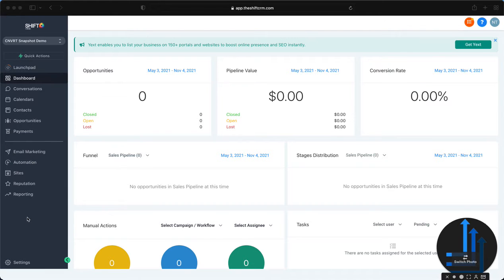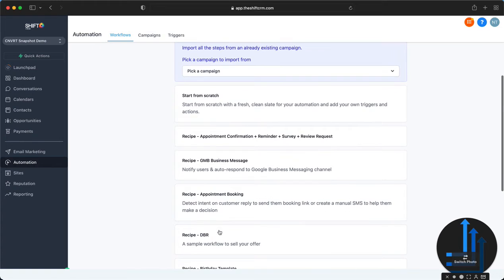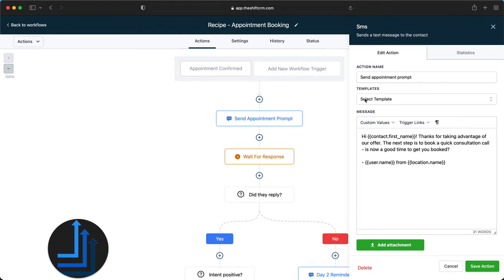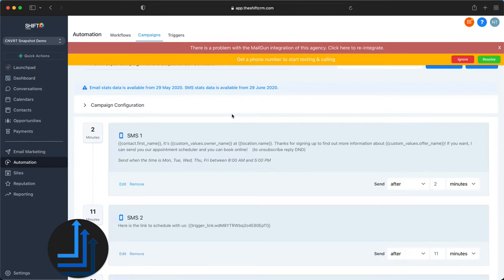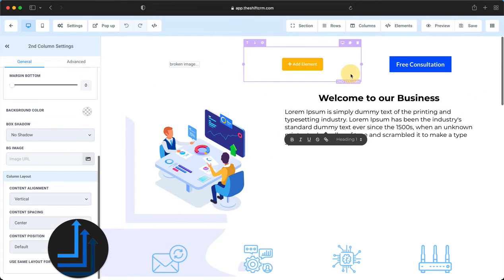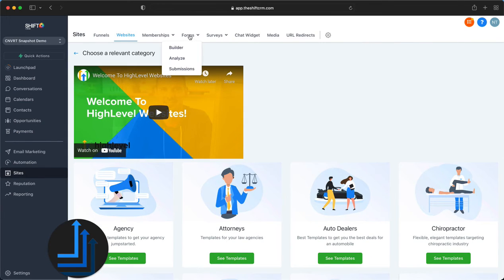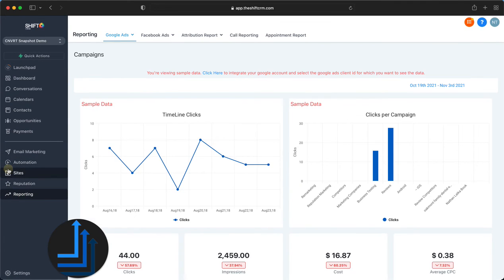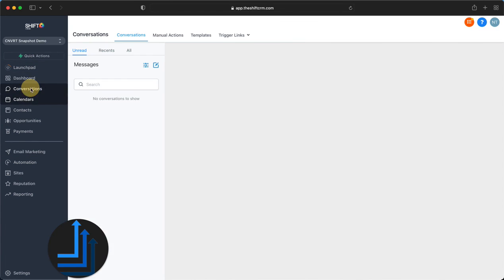Shift CRM Onboarding Pt 2 Customizing Your CRM